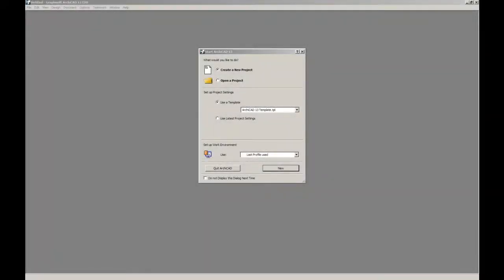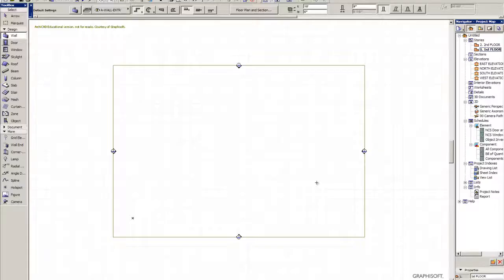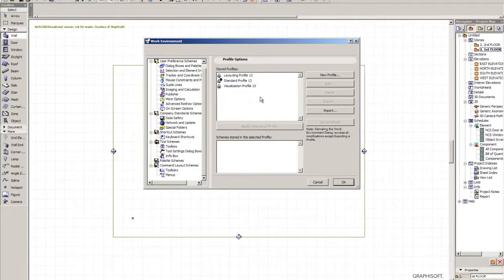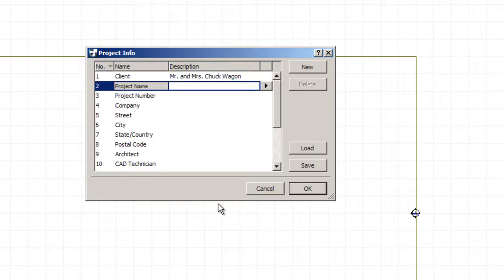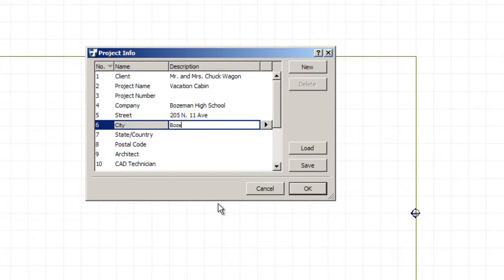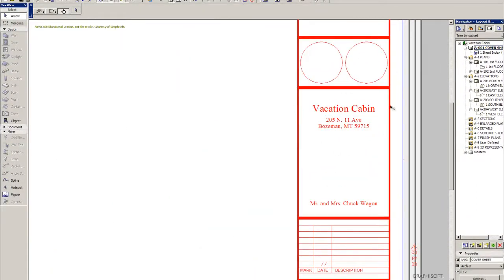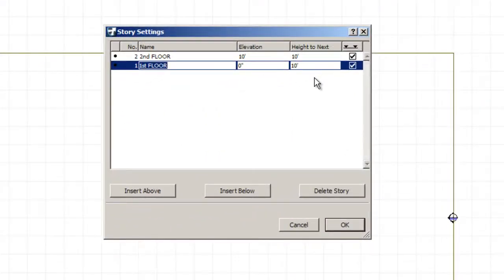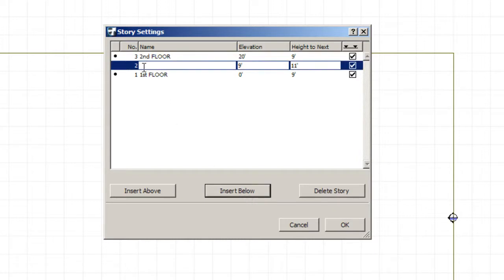ArchiCAD File Setup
File setup information for the cabin project.